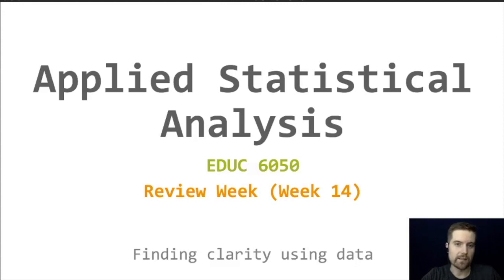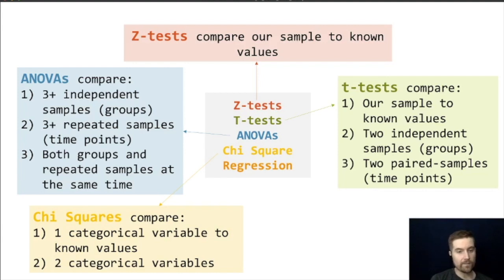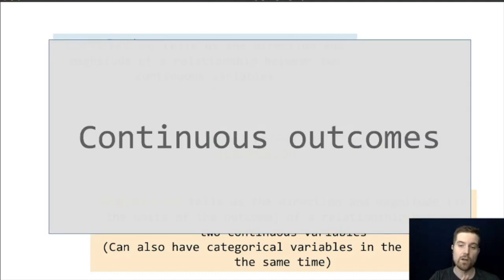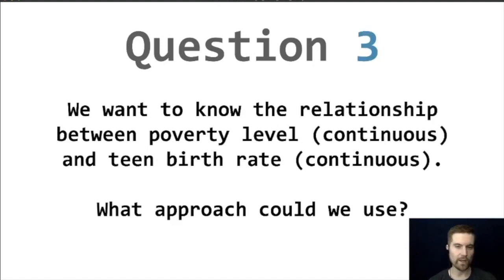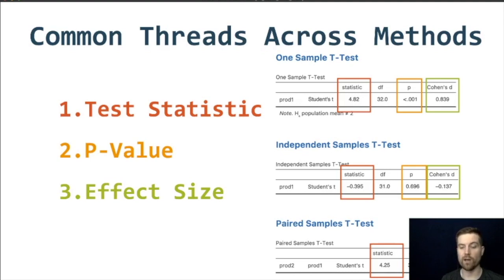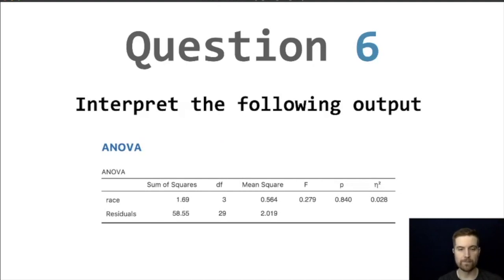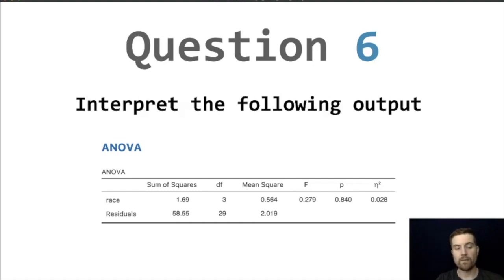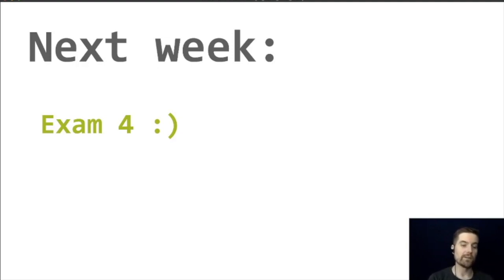EDUC 6050 - Week 14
This is a review of the topics covered in this course. We discuss some ways to help you decide what method works for a variety of situations and how to interpret each from a high-level perspective, showing how each method has overlapping pieces of information to draw from.